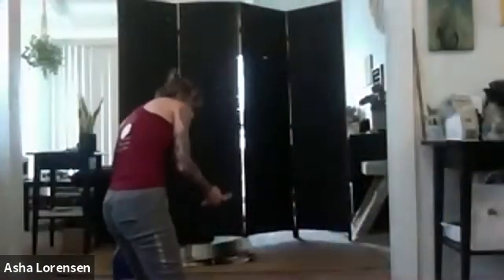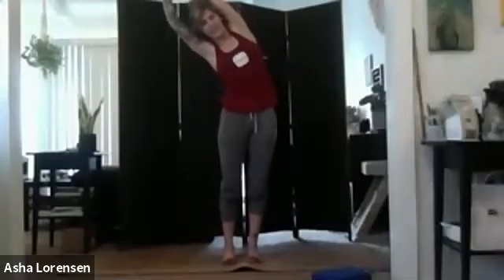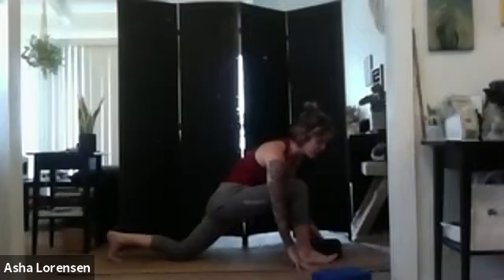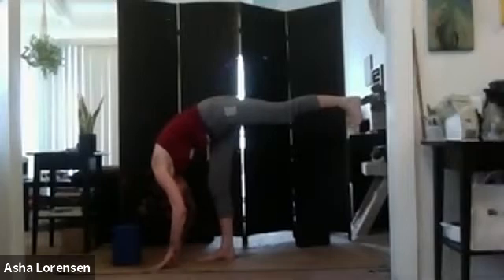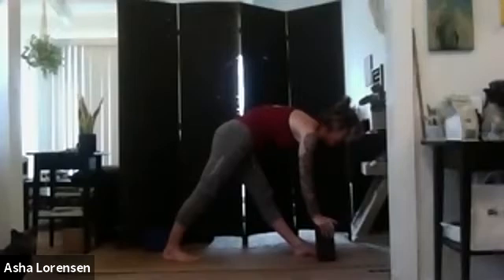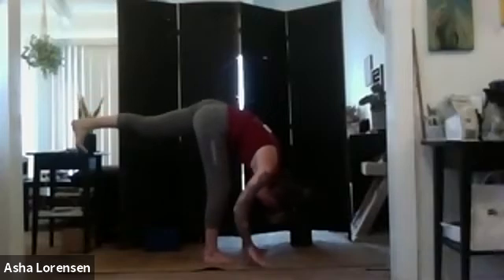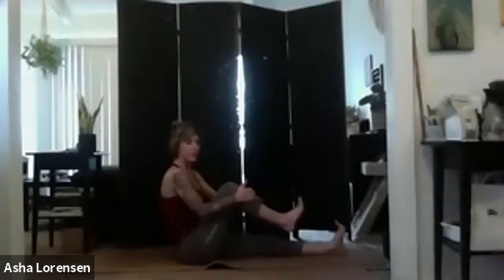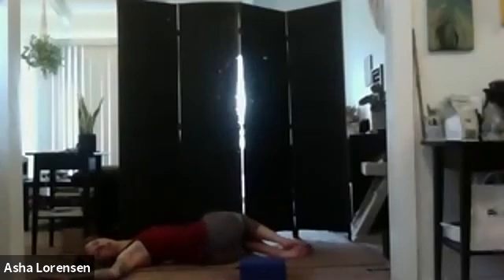Yoga 20200513 003907 Zoom Meeti 640x360